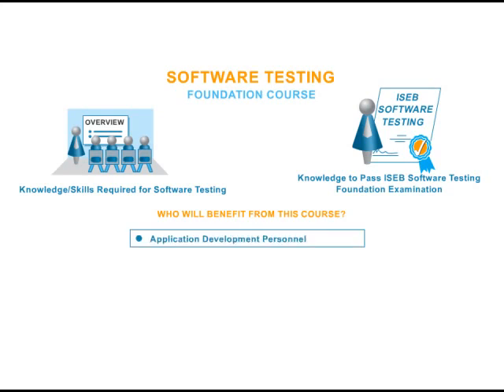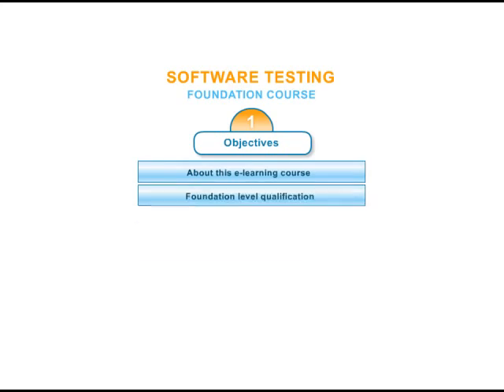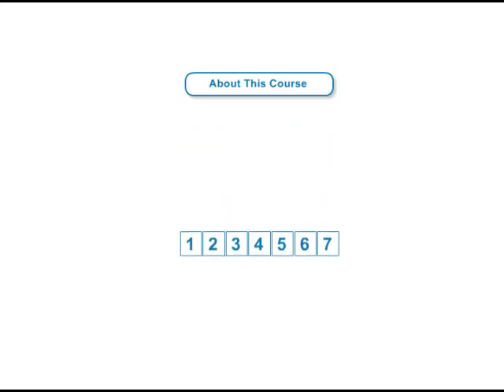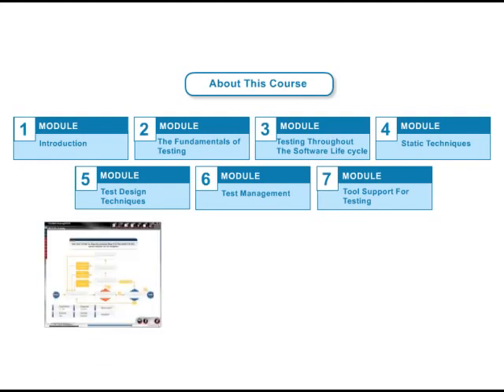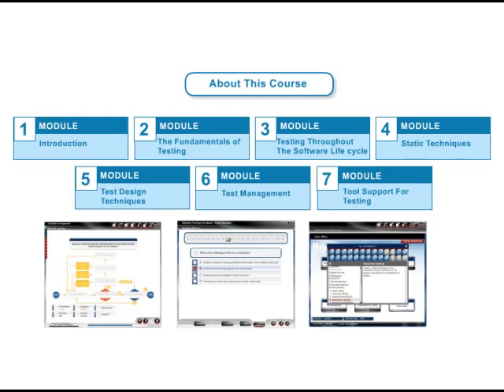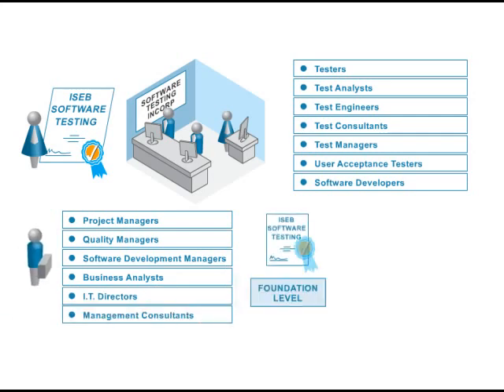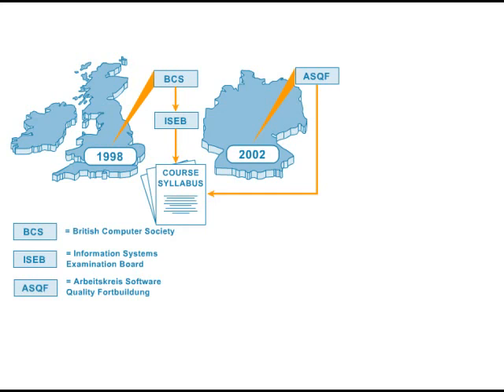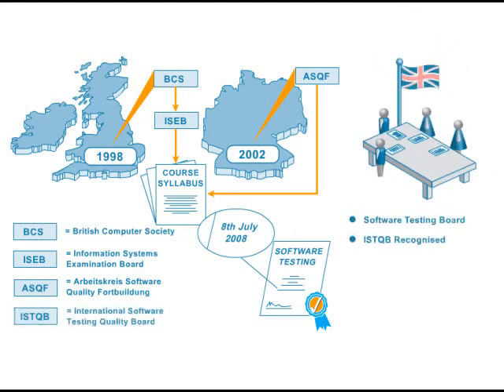Software Testing Foundation | ISTQB Certified Tester - CTFL v4.0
***Get Your Study Guide for ISTQB Certified Tester at Foundation Level***